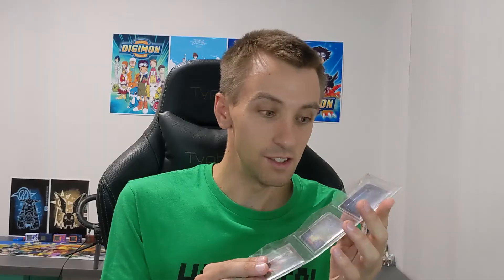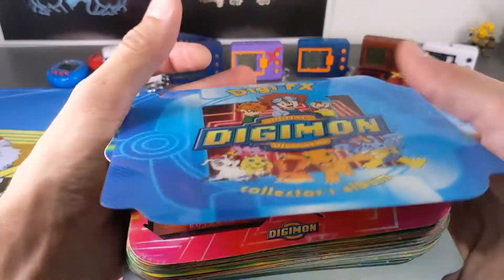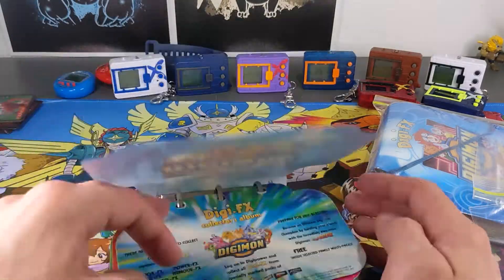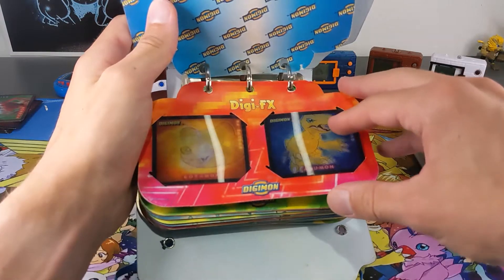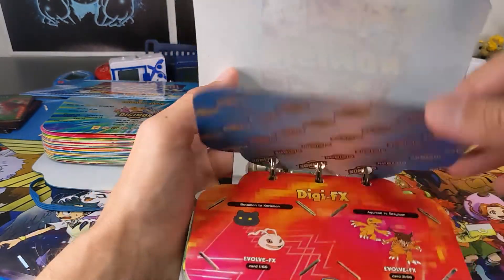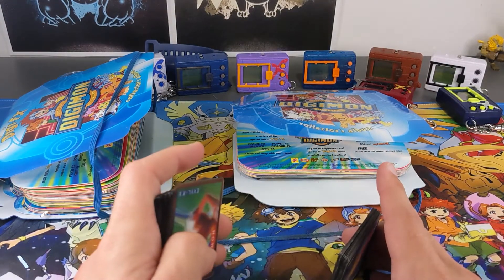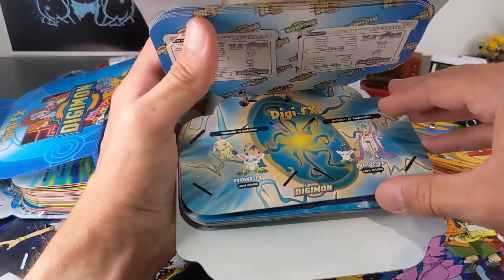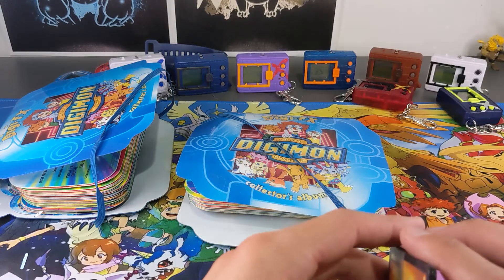More Digi FX Cards! | Digimon Digi FX Cards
I got some more Digimon Digi FX cards, and a Surprise! Watch the whole video to see what you could win from this video :D

Digi FX cards were released years ago as Digi FX Tazo's in chips, they were collected and put into the digi fx card album. I've started collecting them recently and slowly working on filling up my Digimon Digi FX Card Album.